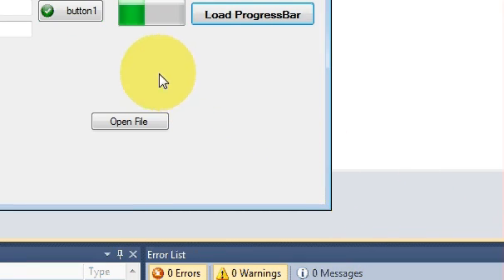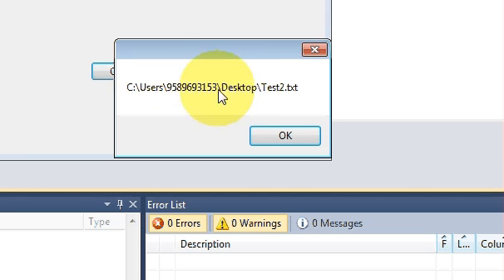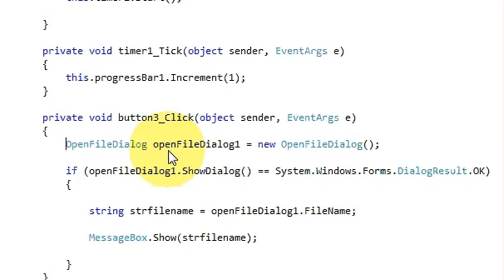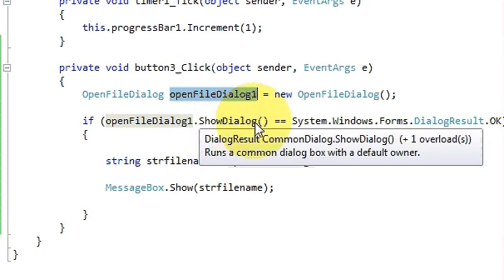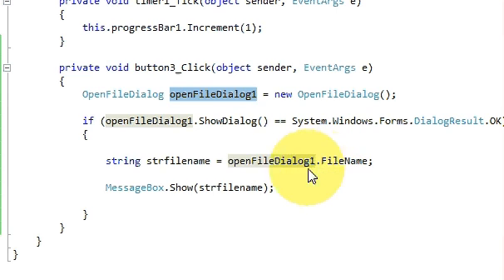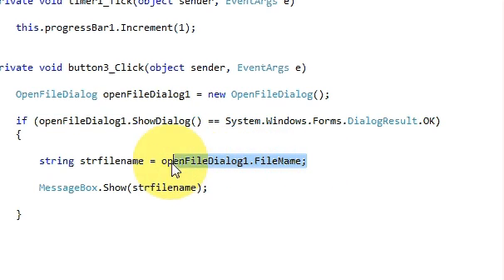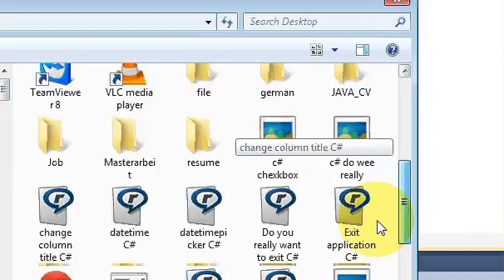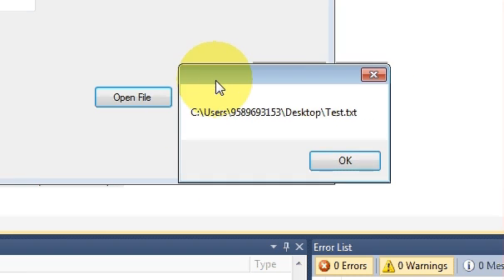C# Tutorial 24: How to use OpenFileDialog and copy file path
C# OpenFileDialog Tutorial
How to: Use the Open File Dialog Box
Opening Files Using the OpenFileDialog Component
[Solved] how to use open file dialog box in c#
c# - "How to use Open File Dialog to Select a Folder" or "How to
c# - How to use Open File Dialog to Select a Folder
c# - Obtaining only the filename when using OpenFileDialog
c# - How do I use the OpenFileDialog class such that it opens
Searches related to how to use open file dialog in c#
how to use open file dialog in c# windows application
file open dialog c#
how to use open file dialog in c# net
c# fileopen dialog
how to open a file using openfiledialog in c#
c# browse file dialog
c# file select dialog
save file dialog c#